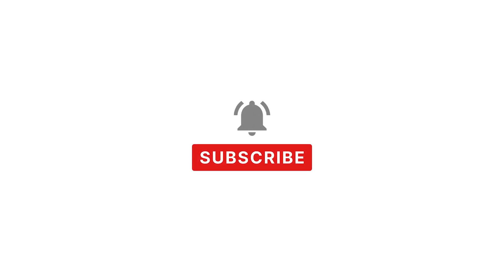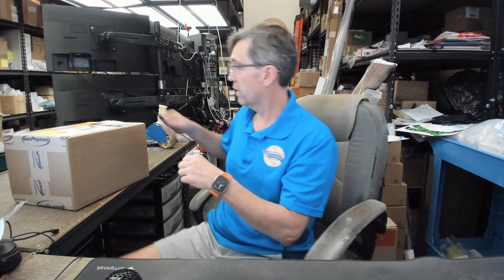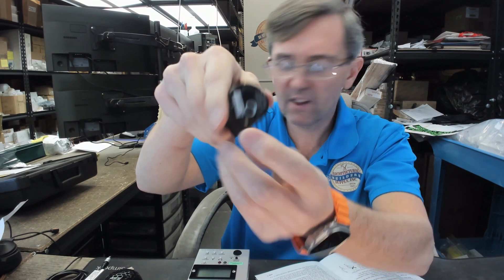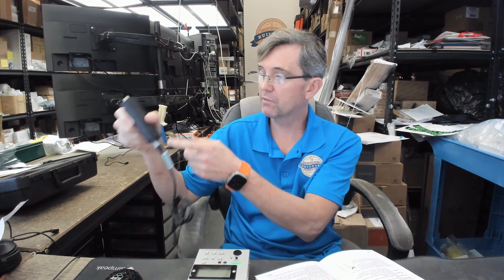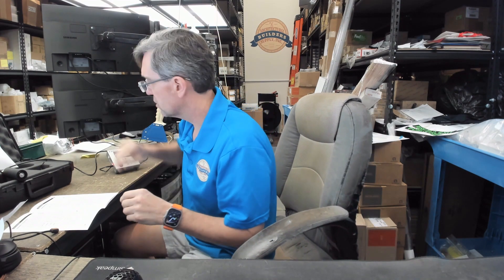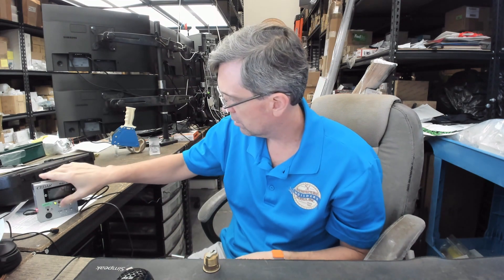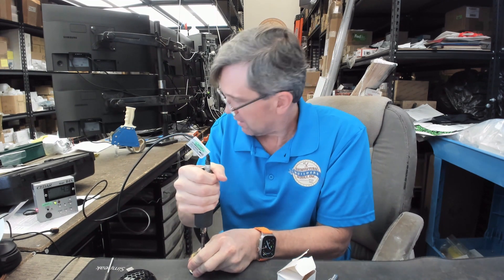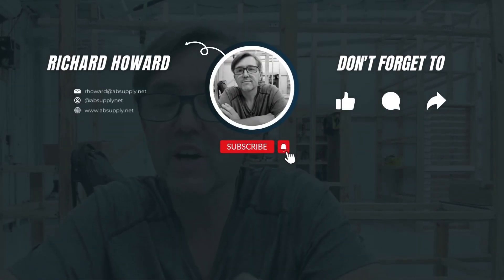👀 Cracking the Code: How much Torque needed to Remove a Cam Screw from a Kaba Ilco Mortise Cylinder?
Join Richard Howard from ABSupply.net for a unique episode of Fundamental Thursdays!
In this intriguing installment, Richard explores the often overlooked question: How much torque is required to remove the cam screw from the back of a Kaba Ilco mortise cylinder? Delving into the world of lock mechanics, Richard provides valuable insights and practical demonstrations to uncover the answer.
Whether you're a locksmith, hardware enthusiast, or simply curious about the intricacies of locks, this video promises to enlighten and entertain. Tune in now and satisfy your curiosity alongside Richard on this fascinating journey into the world of lock technology!